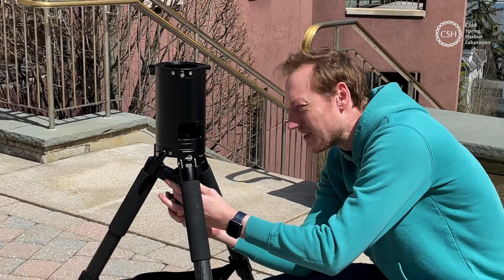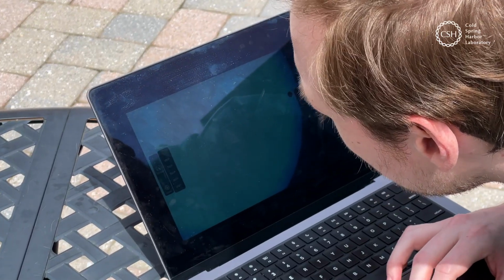The Great North American Eclipse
CSHL faculty, students, and staff came together to witness one of the most breathtaking celestial events of our lifetime—a total solar eclipse.